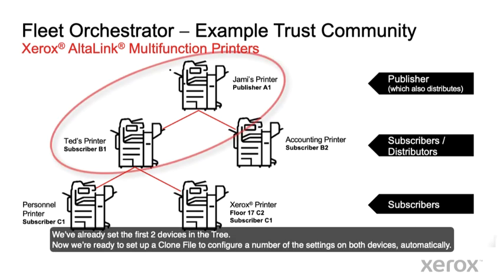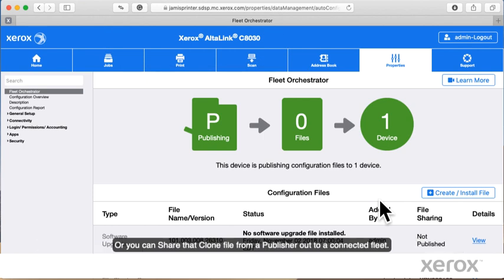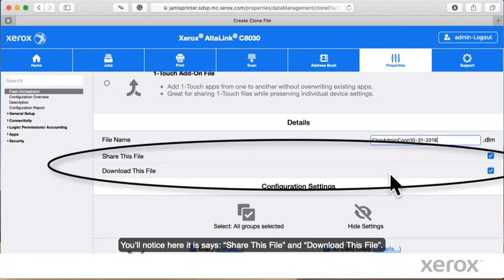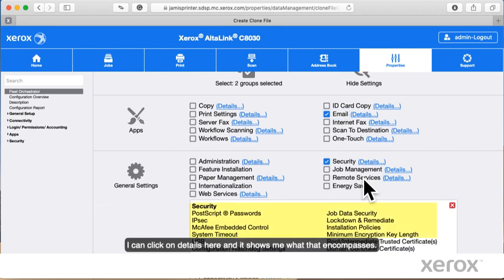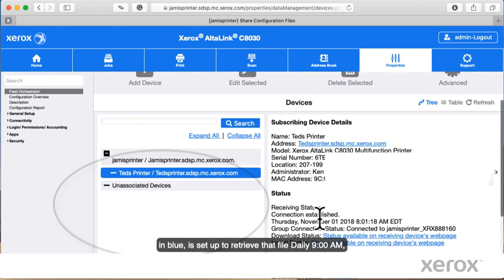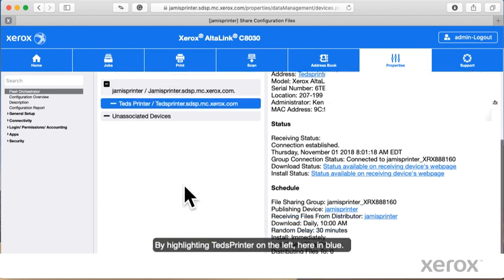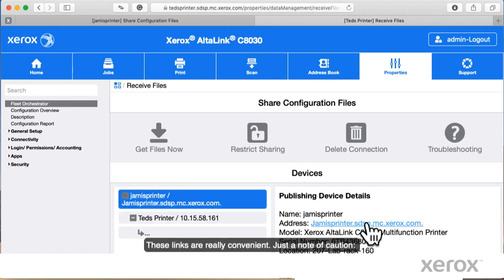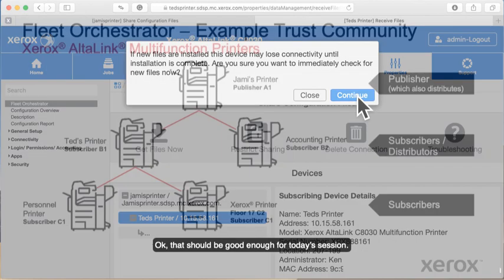Xerox® AltaLink® Fleet Orchestrator Part 2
This video demonstrates using the Xerox® AltaLink® Fleet Orchestrator feature with an emphasis on Cloning.
This is the second in a series of videos focusing on using Fleet Orchestrator to help keep Xerox devices set up automatically.
The video shows you how to create a Clone File on one Xerox® AltaLink® printer and share to the other AltaLinks in your organization.
The Clone File can be shared one at a time or to many devices automatically.
Later videos will describe more detail and show how to take full advantage of the system.